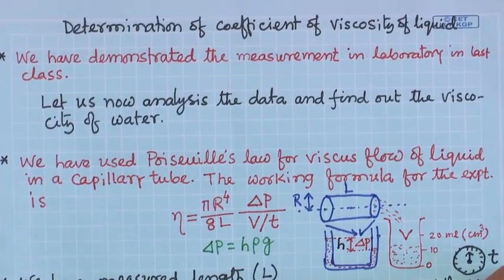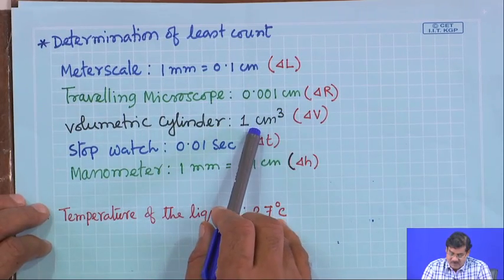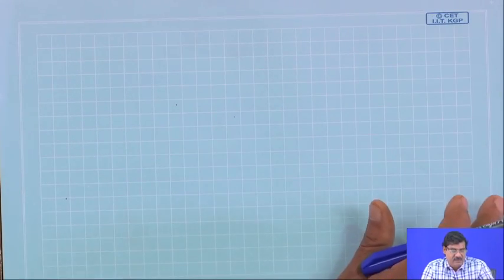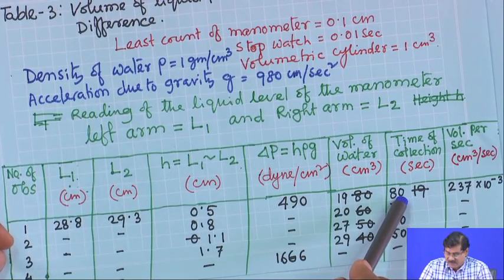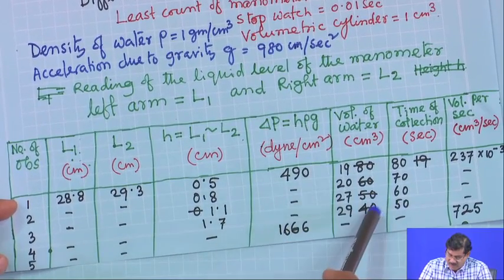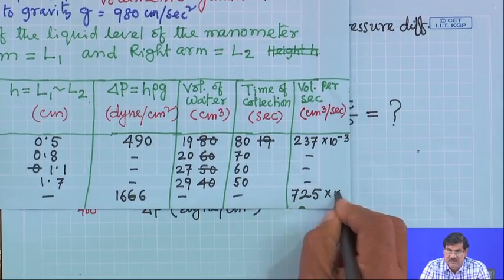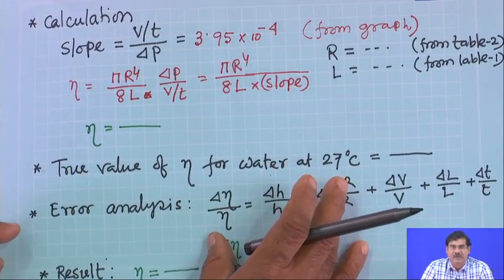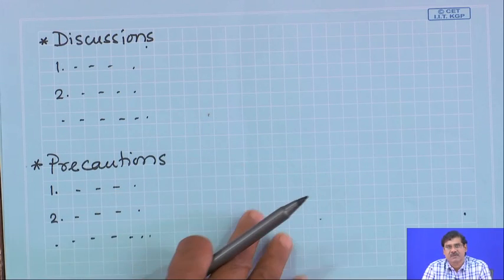Lecture 33: Data analysis of recorded data on viscosity